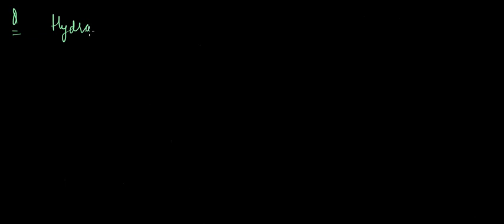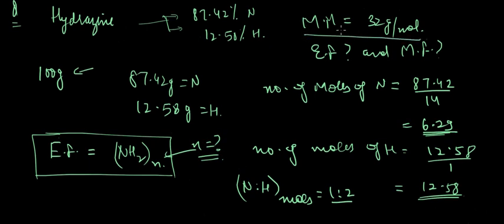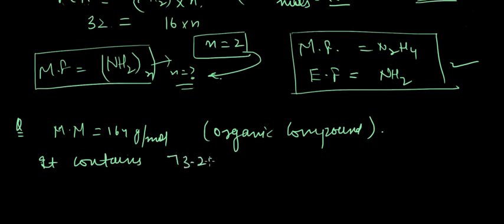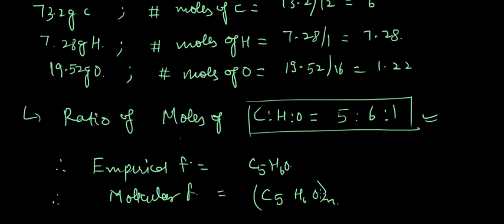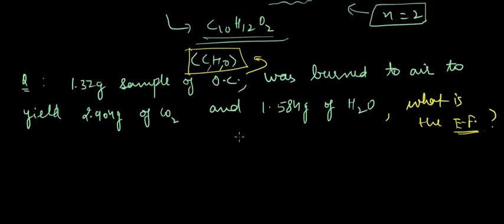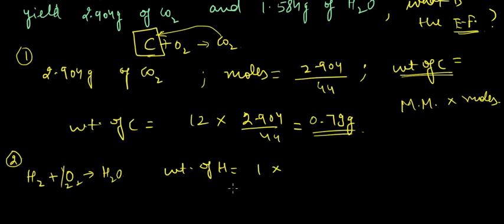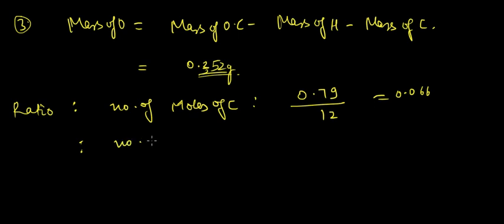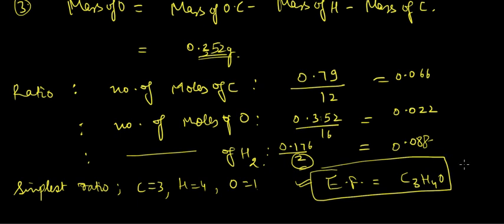12. Emperical Formula Examples